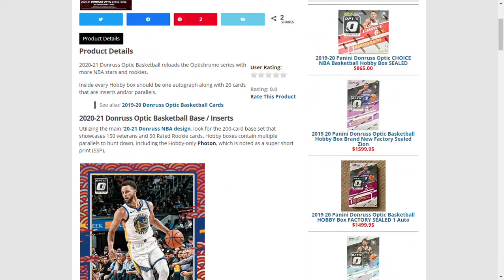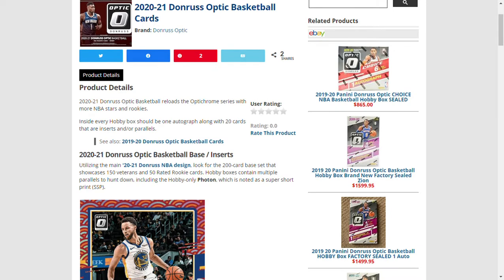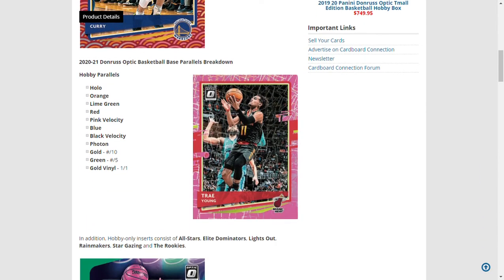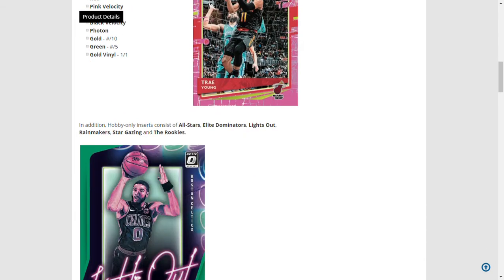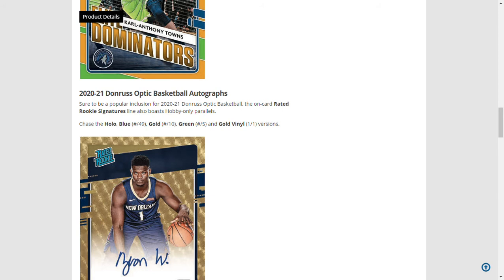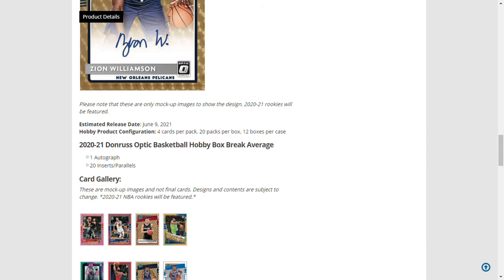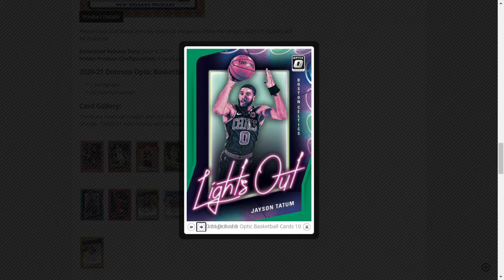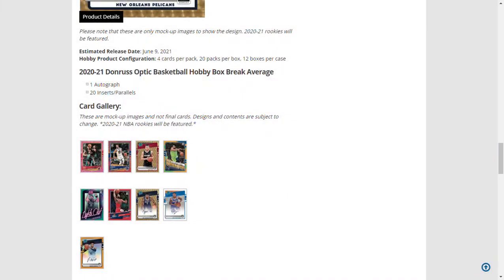New Optic Basketball 2020-21 Information With New Parallels